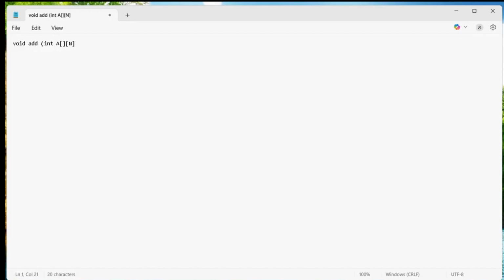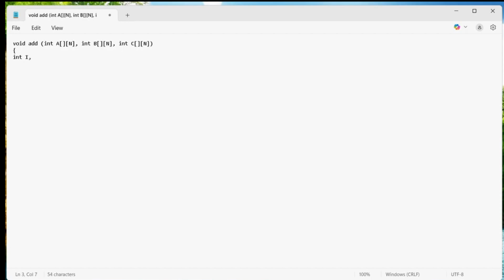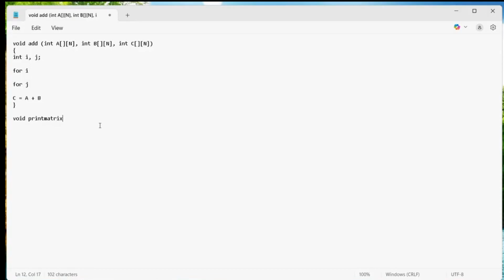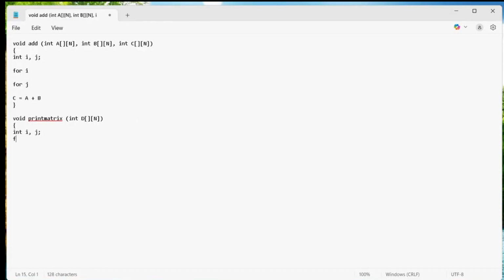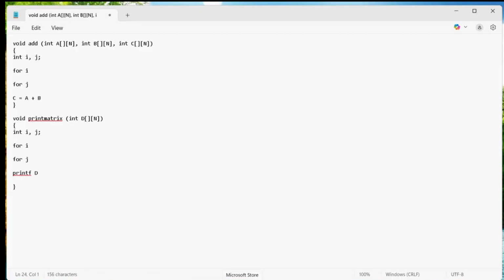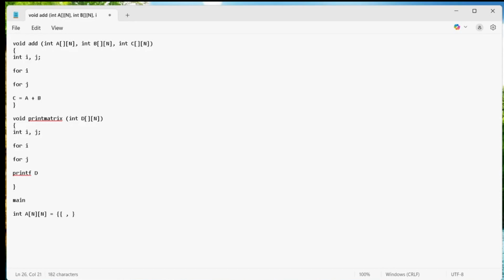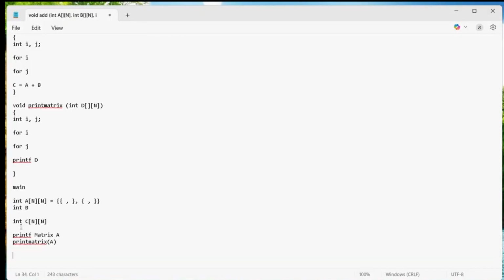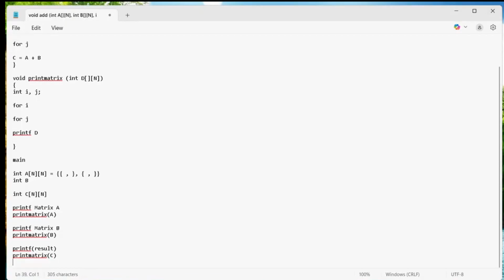Logical of sum of matrix in 2D array in C